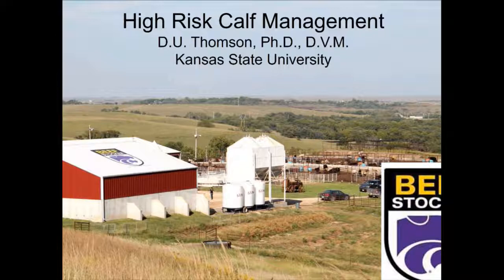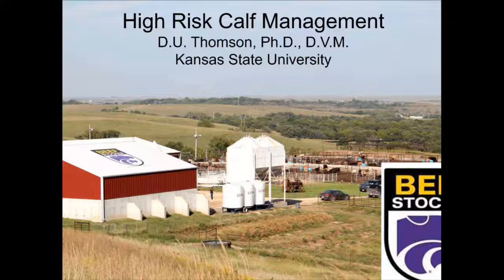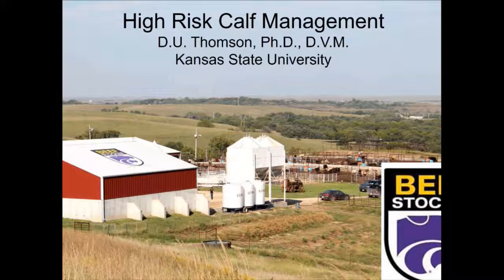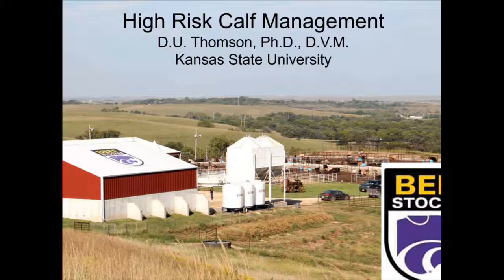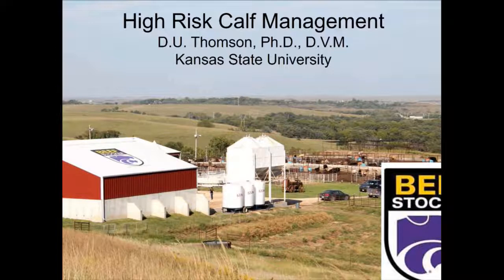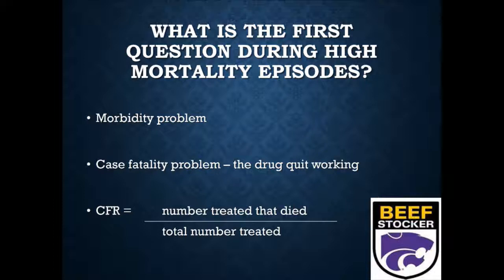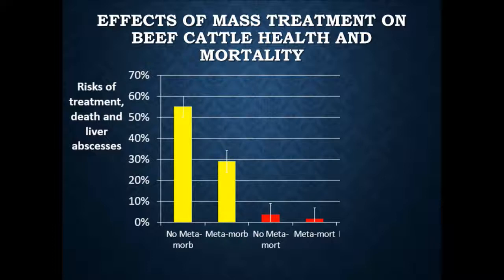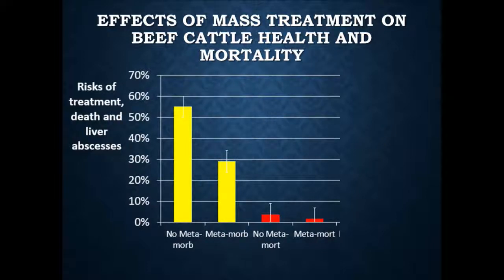20th Annual Stocker Field Day - Health Management of High Risk Calves, Dan Thomson